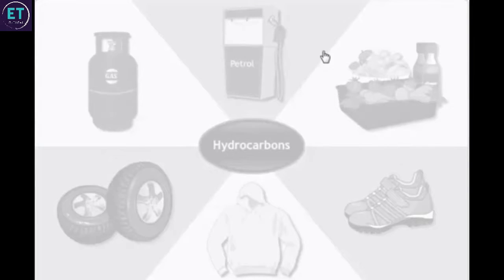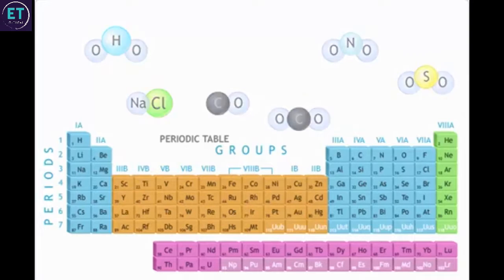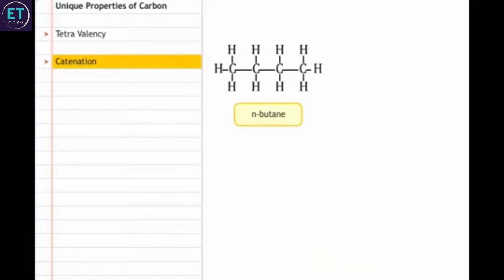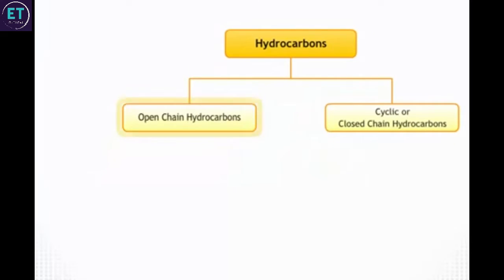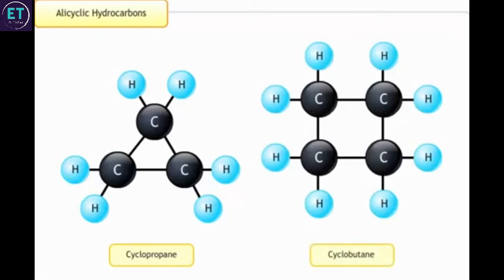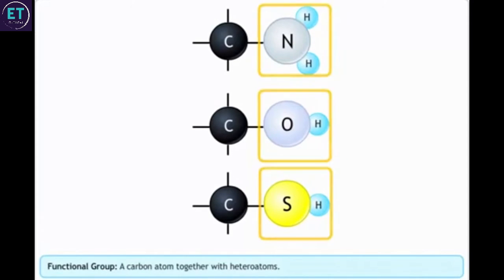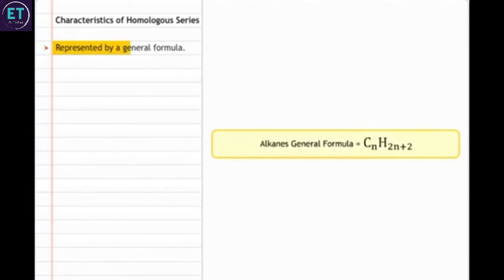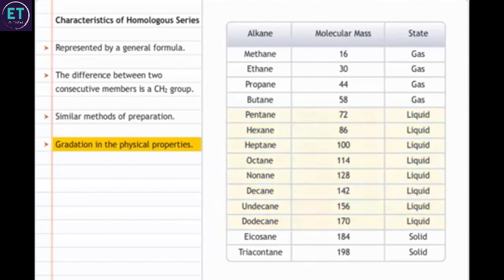CBSE 10 Sci Carbon 02